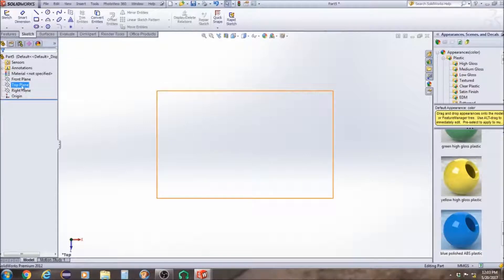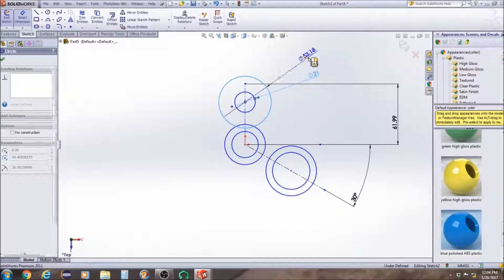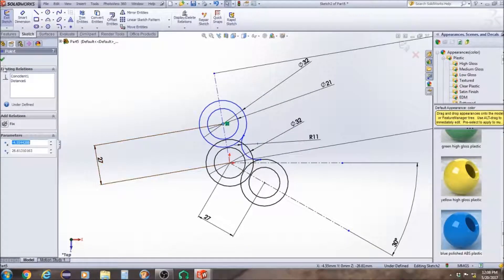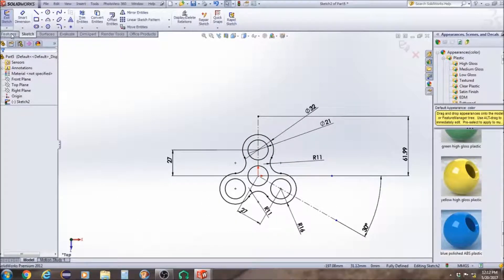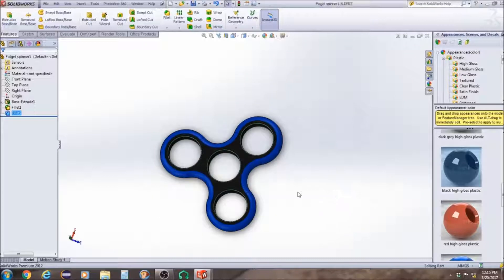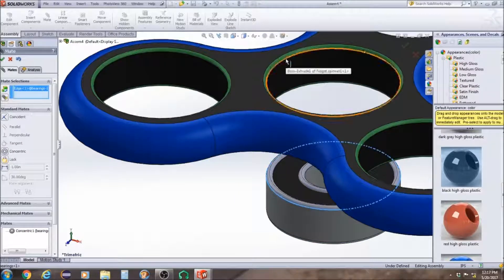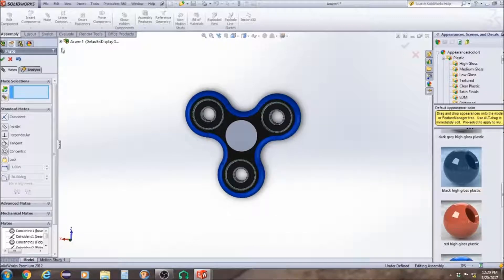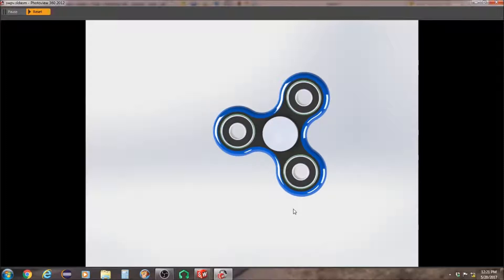How to make a fidget spinner in SolidWorks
I will be demonstrating how to make and assemble a fidget spinner